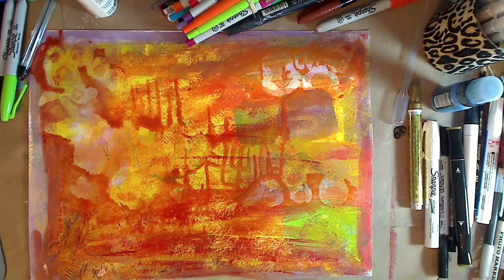SLICK STIX-Gelato--INFO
GEL STICKS